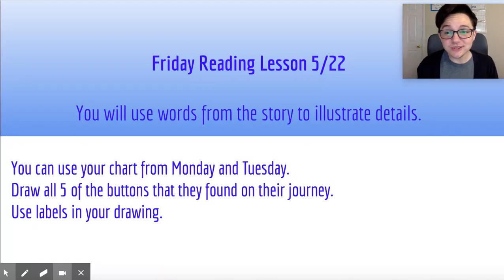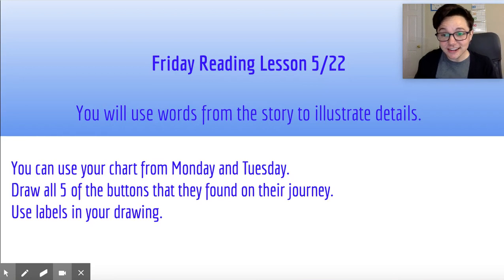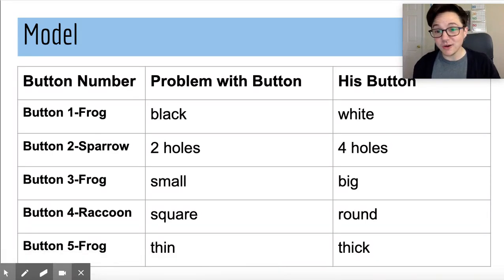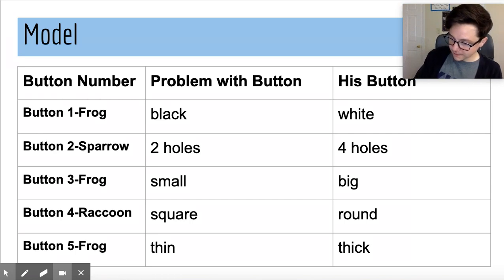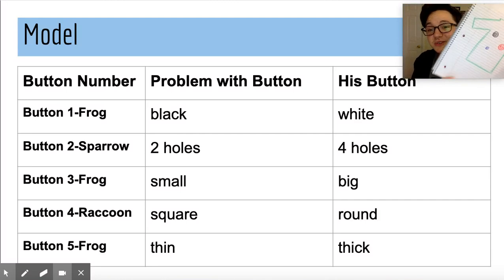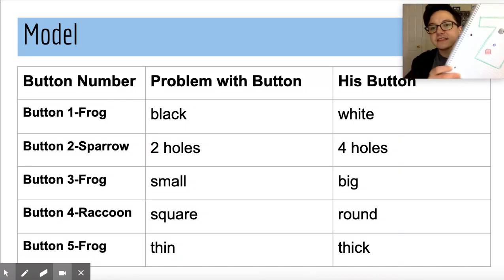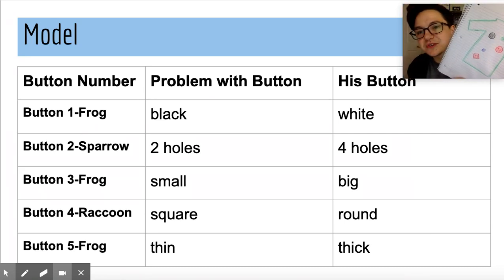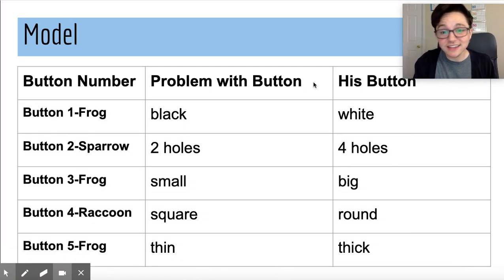Reading Lesson Frog and Toad Friday 5/22